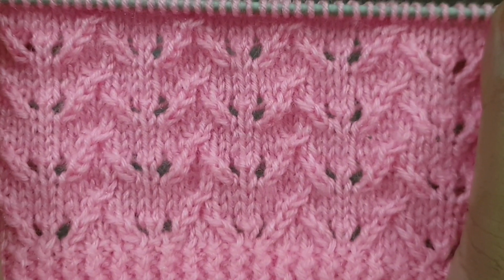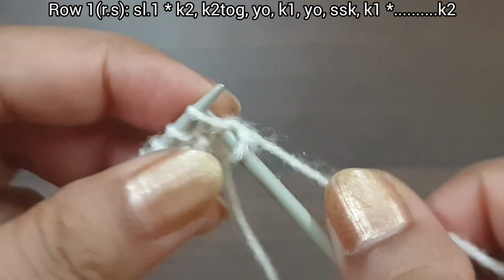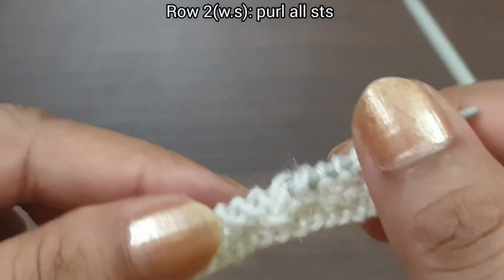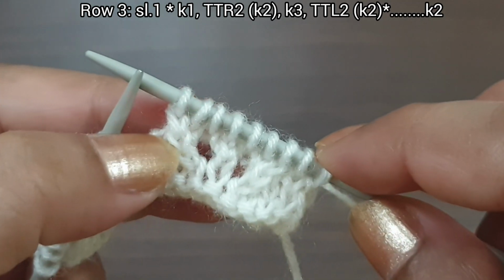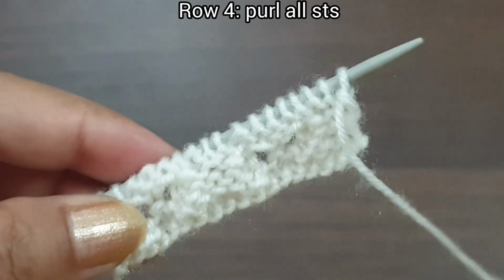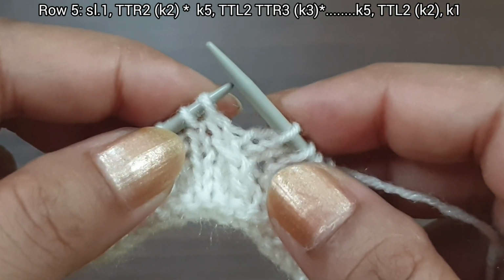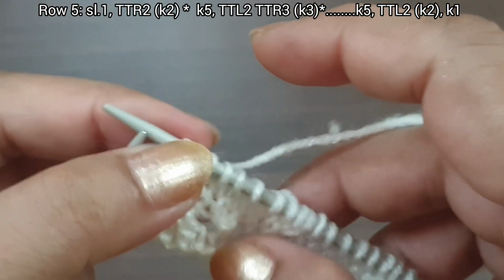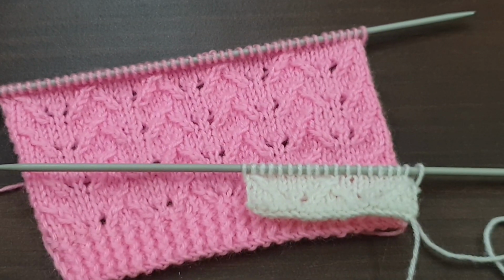Beautiful leaf knitting stitch pattern for ladies cardigan